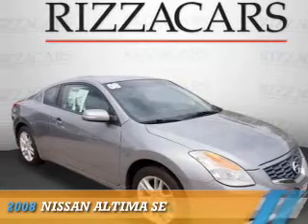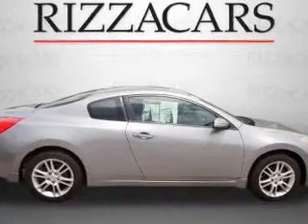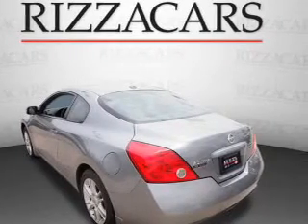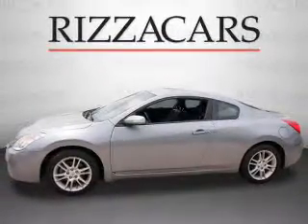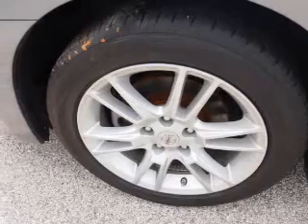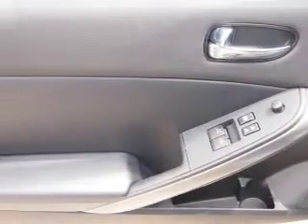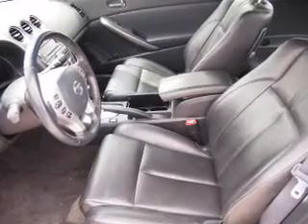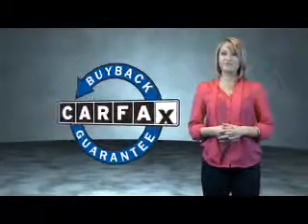2008 Nissan Altima NC6520A - Orland Park IL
Year: 2008
Make: Nissan
Model: Altima
Trim: SE
Engine: 3.5 liter 6 cylinder FWD
Transmission: Automatic With Overdrive
Color: Gray
Mileage: 79041
Address:
8100 West 159th StreetOrland Park, IL 60462
VIN:1N4BL24E28C229393